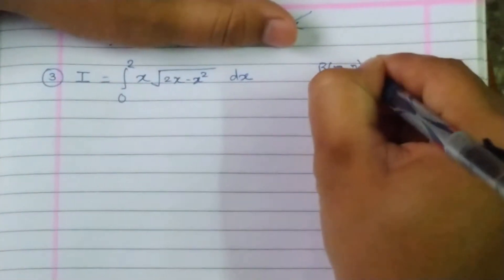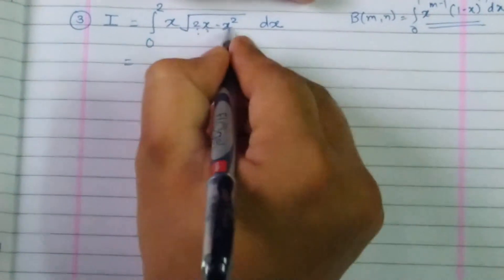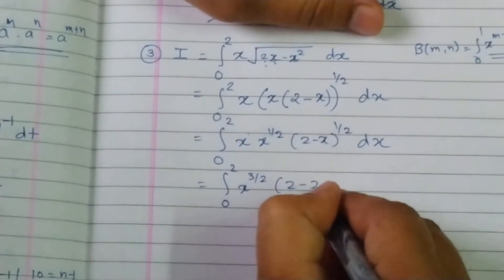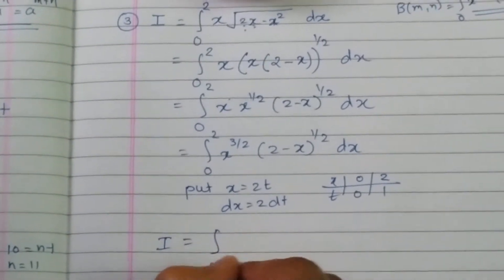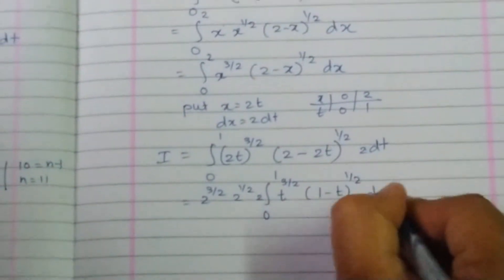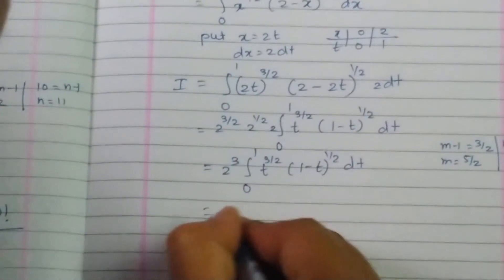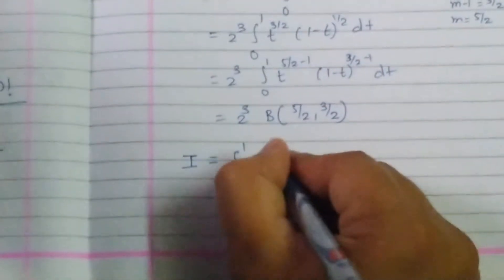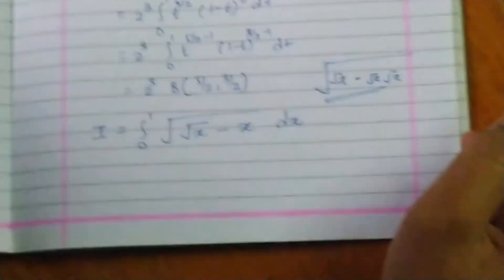Beta Function Lecture 3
Problems based on beta function.